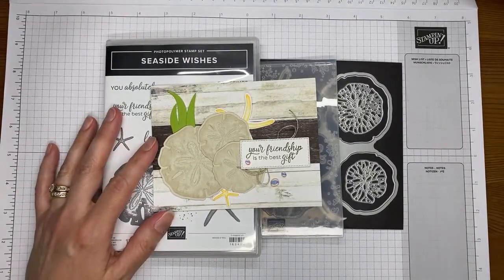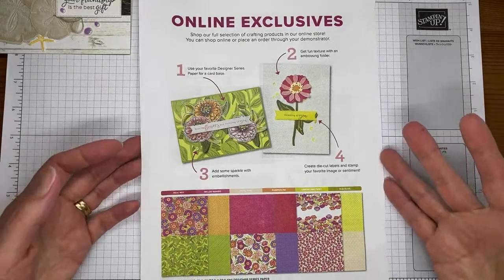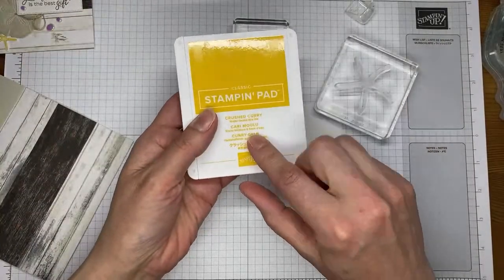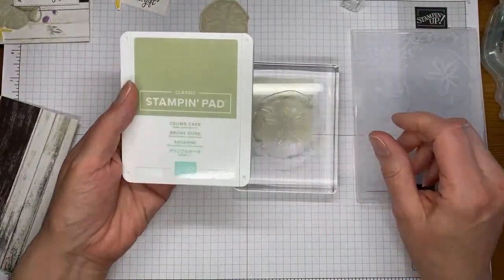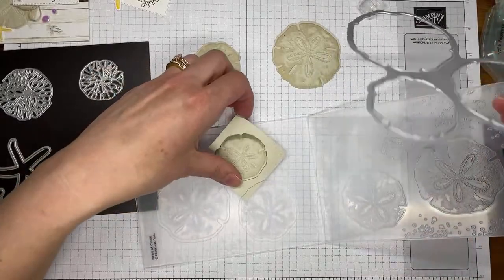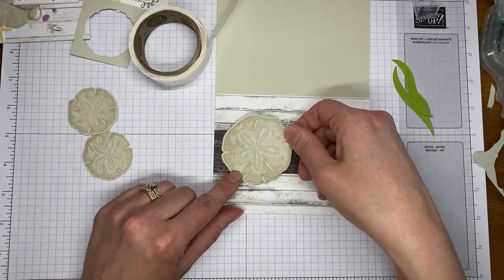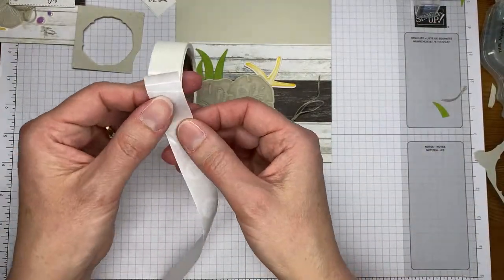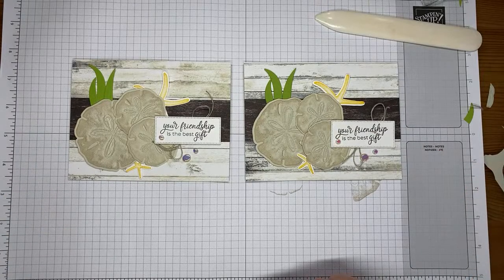Stampin’ Up! Seaside Wishes Friend Card Tutorial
I show you how to make a friend card with the Stampin' Up! Seaside Wishes stamp set bundle from Stampin' Up!'s upcoming 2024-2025 Annual Catalog in this video.  Stop by my blog post here for all of the details and to find a printable PDF tutorial to recreate this card